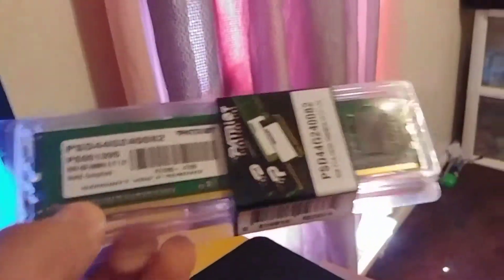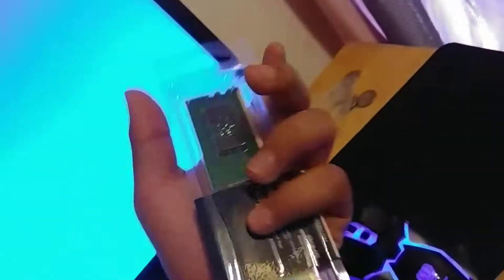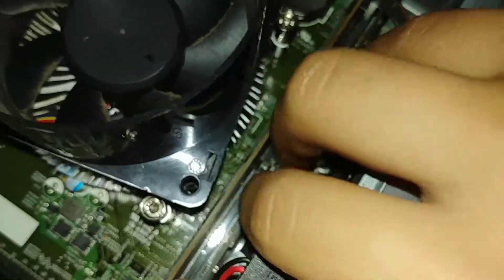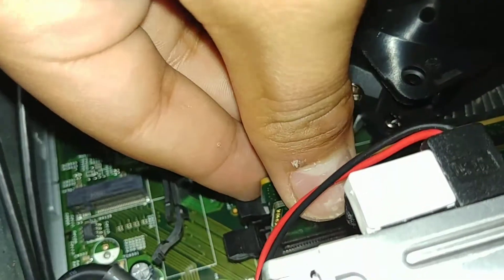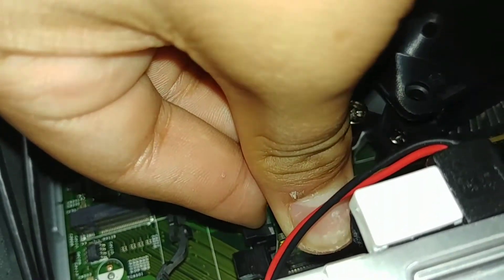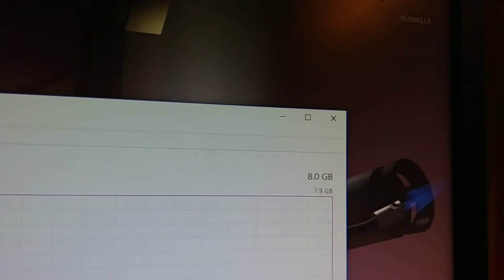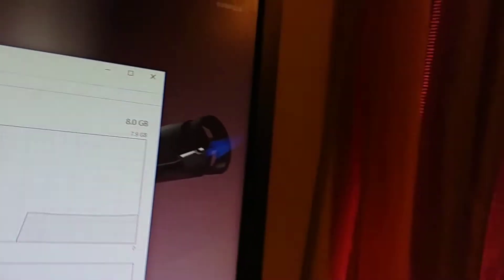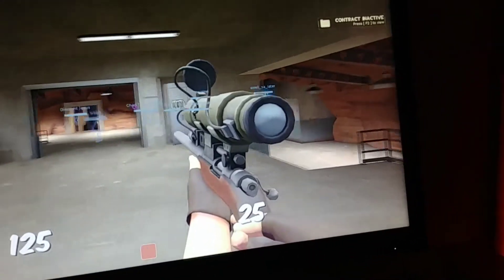Upgrading 4 Gigs of ram to 8 Gigs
My crappy pc finnaly can do something.